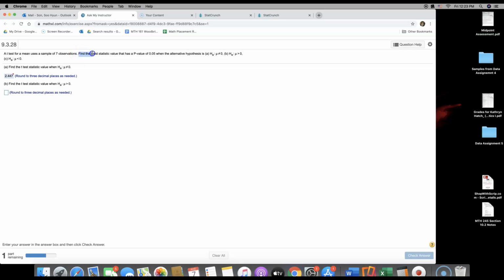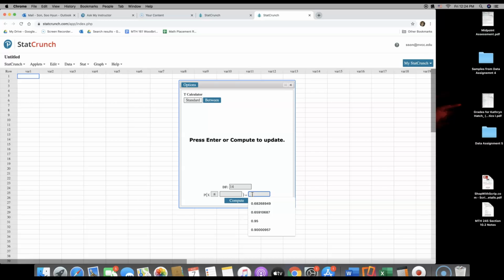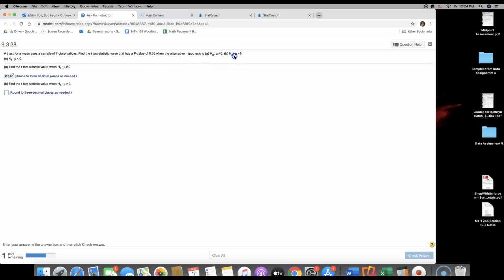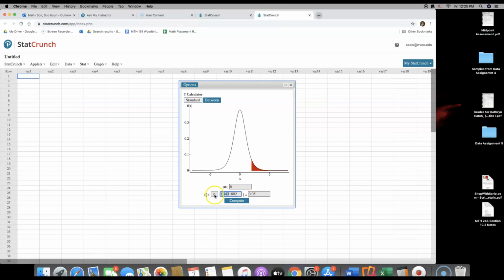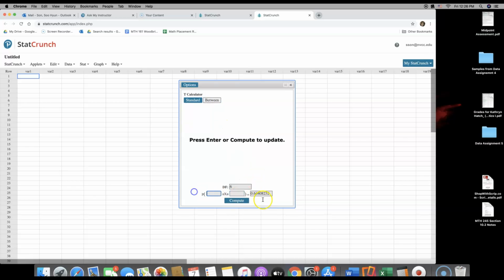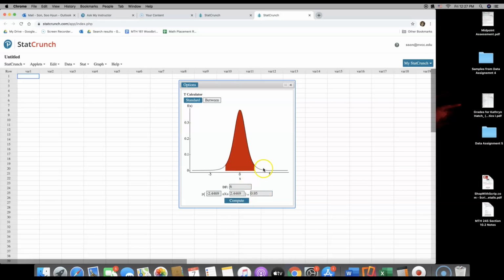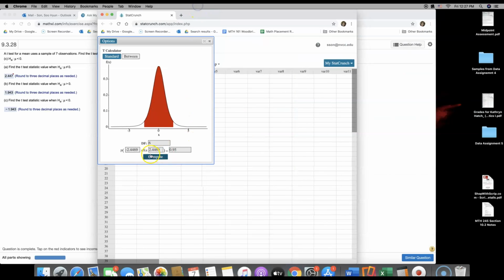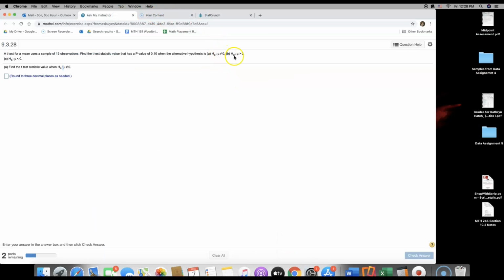HW #16 (Significance Test Part 2) (Question # 7) 9.3.28